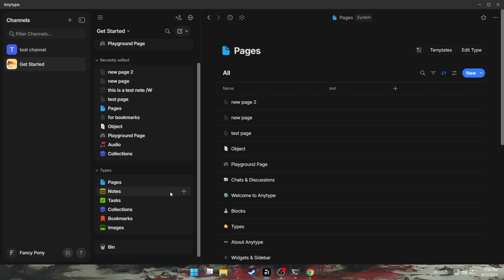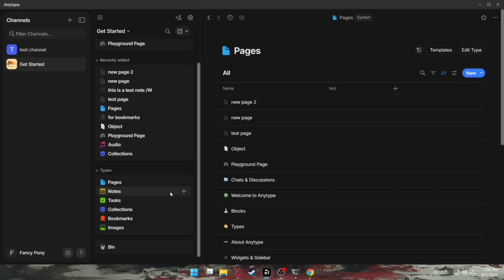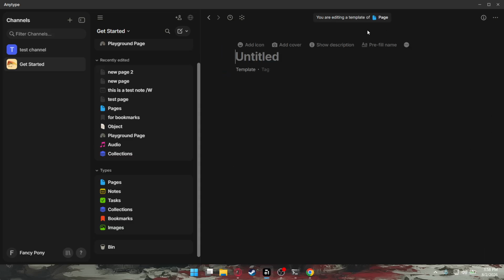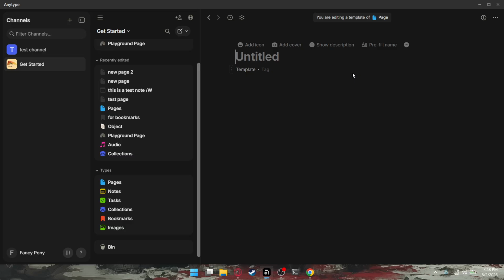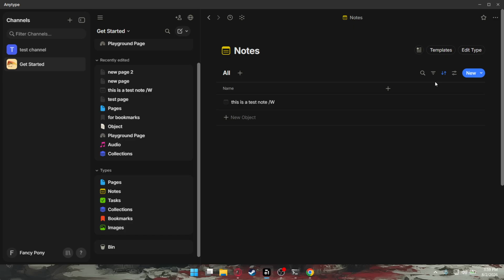How To Harness Templates In Anytype [Step By Step Guide]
In today's video we cover How To Harness Templates In Anytype [Step By Step Guide]